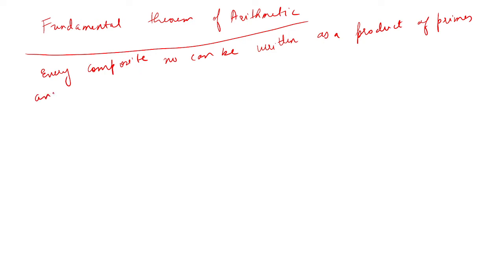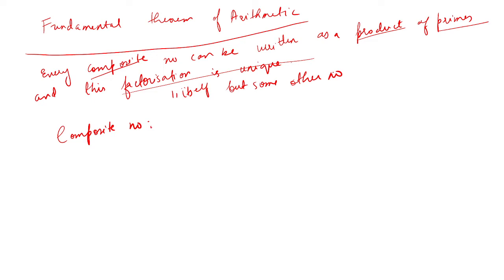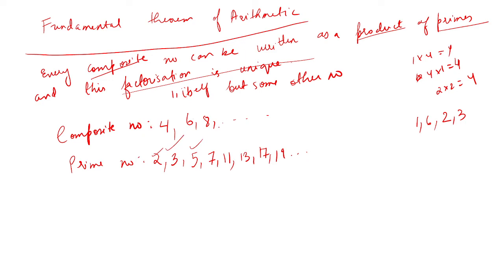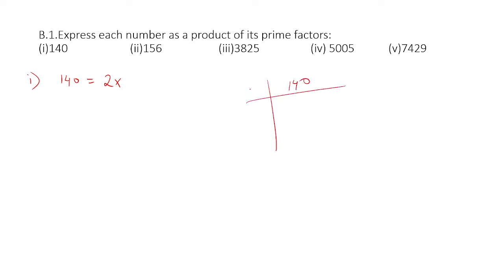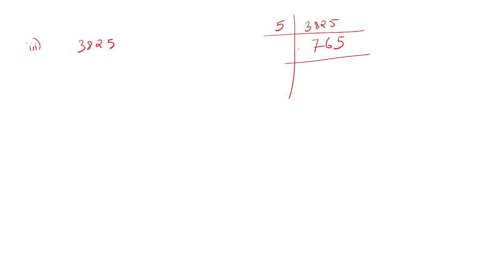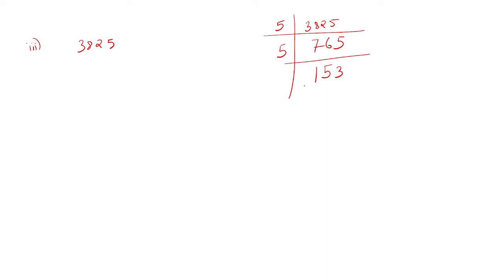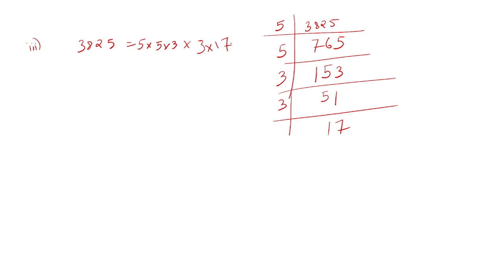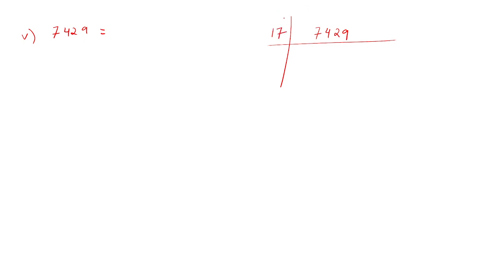CLASS 10 MATHS(NBSE) CH-1 EX 1.2 (Q1)